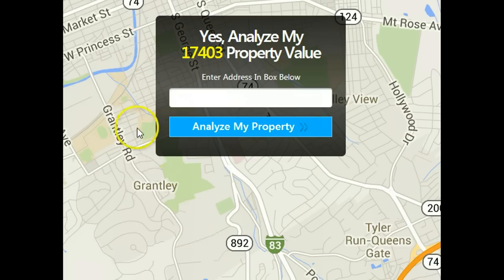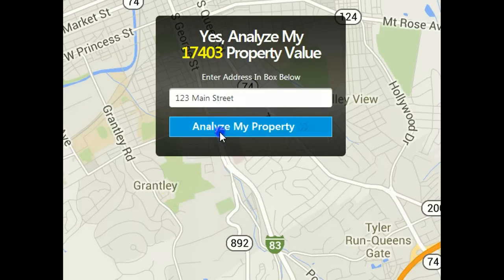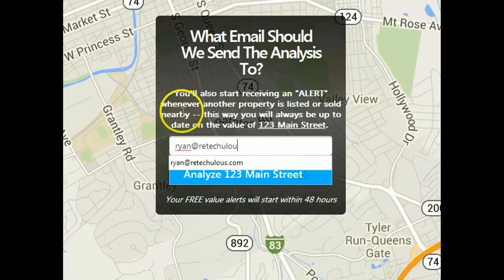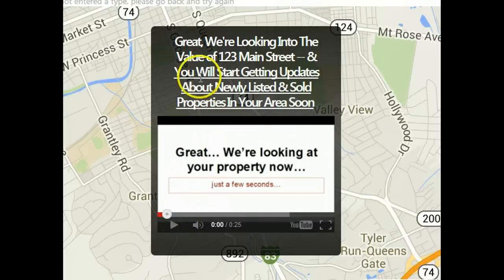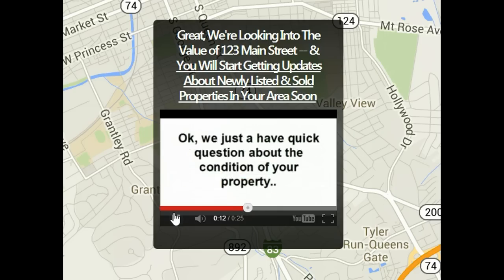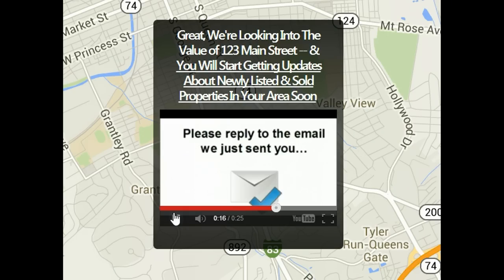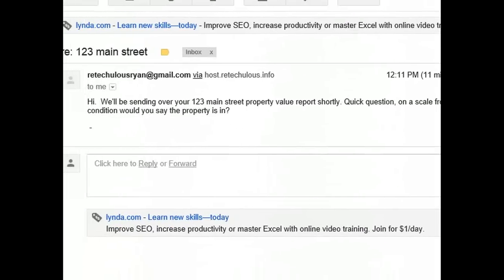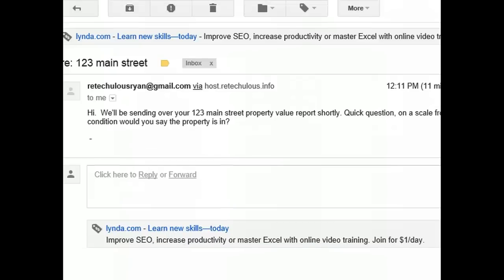Real Estate Seller Leads